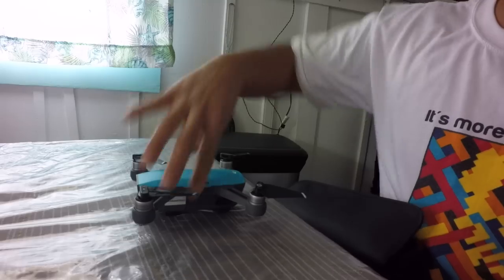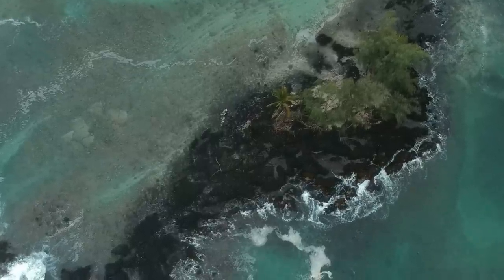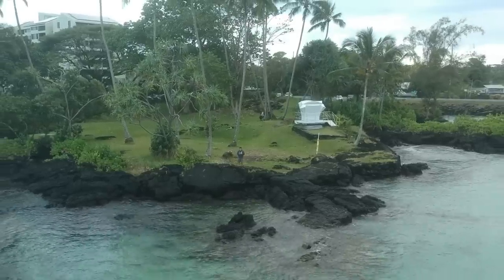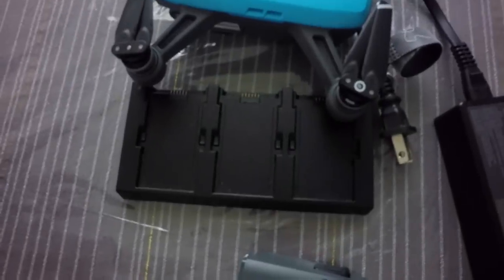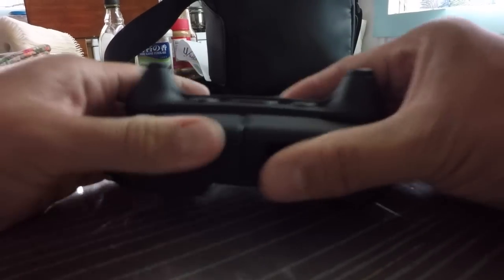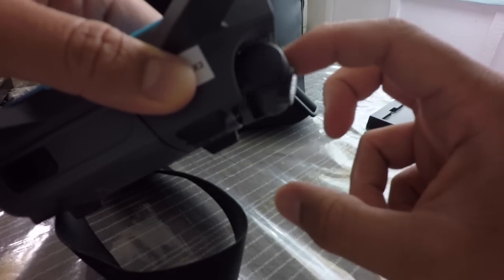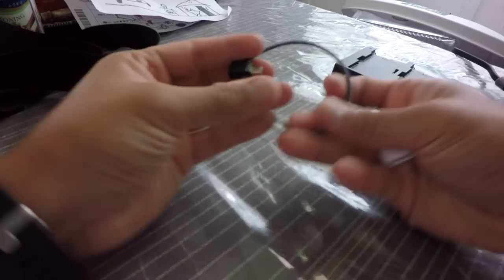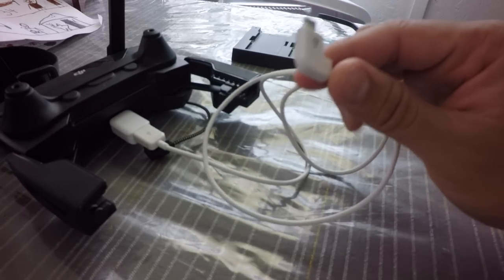5 Accessories Needed for the DJI Spark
So you want to get a DJI Spark?  Here are 5 Accessories Needed for the DJI Spark.  Without these 5 items, you may treat this expensive drone as another toy.

DJI Spark

DJI Spark Fly More Combo Comes with: DJI Spark, one extra battery, multi-battery charger dock, battery charger, 16GB Card, 4 Extra props, Prop gaurds, flymore sling bag, and DJI Spark Remote Control

DJI Spark Extra Batteries

DJI Spark Stick Controller Protector

DJI Spark Gimbal/Camera Lock Protector

Samsung OTG Cable Adaptor

DJI Spark Micro USB to Micro USB Cable

DJI Spark USB Right Angle Cable

Here are products I use, and by no means, there is any pressure to purchase these items.

My Camera Gear:
Small Drone: DJI SPARK w/ Flymore Packet
Big Drone: DJI Phantom 4 Pro
Camera Phone: Moto G5 Plus (2017 5th Generation)
Primary Camera: Sony RX100 IV
Other Camera: Gopro Hero 4 Black
Saramonic GoMic for GoPro Hero 4
Mini Vlogging Tripod: Gizmos: GP-01ST

SUAS Operator: Part 107 Certified